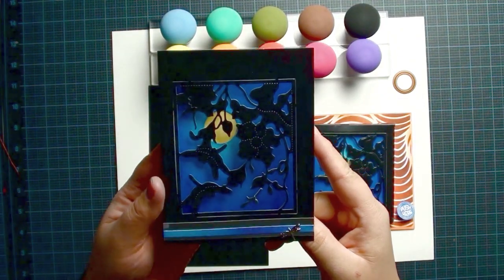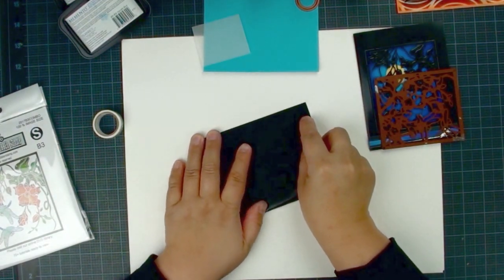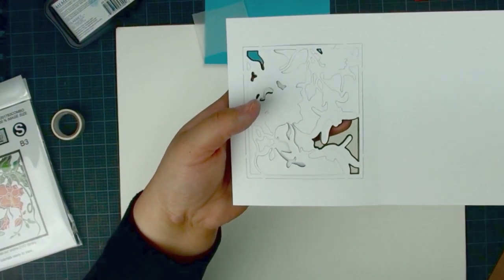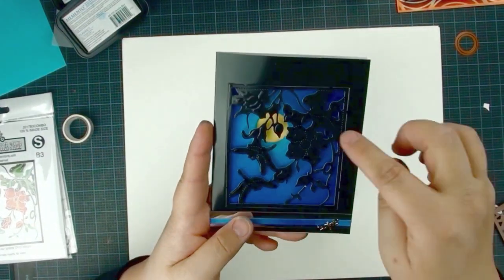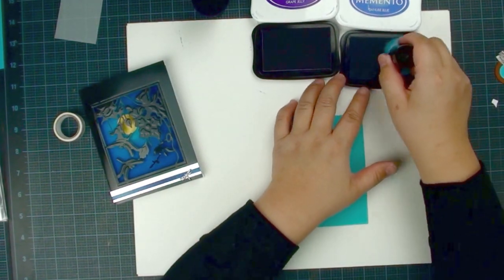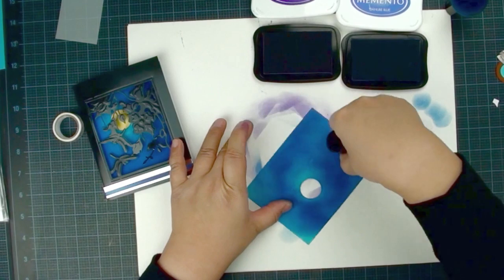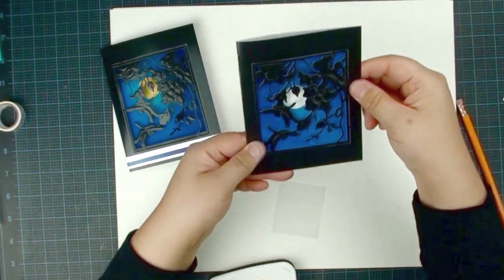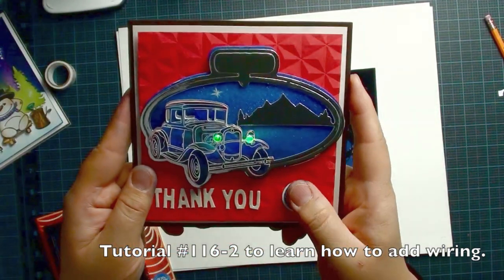Local King Rubber Stamp Tutorial #120 Peaceful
Make a beautiful card without the stamps. The price will be reduced after the items added to the cart. Regular prices only.
100+ tutorials are ready to view and more to come. We are not asking you to shop but if you liked our tutorials, please share this awesome channel with your friends by clicking the share button, thank you.